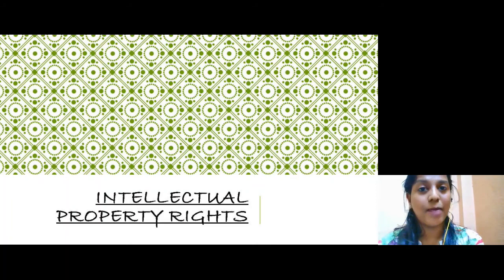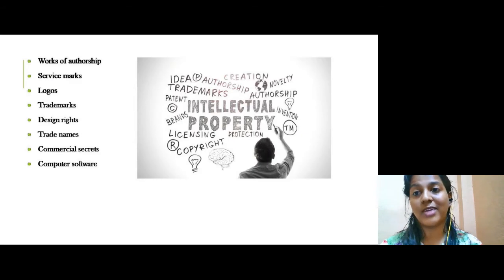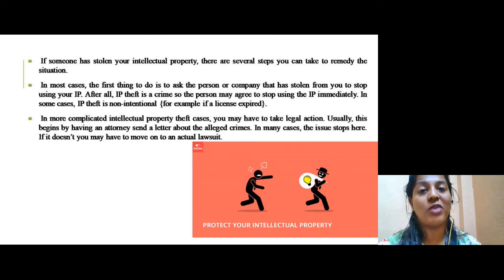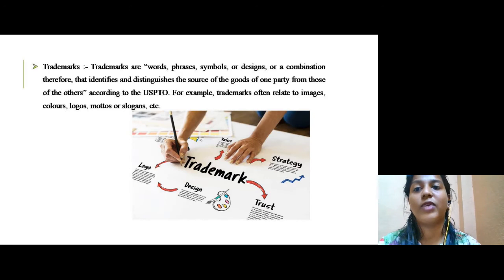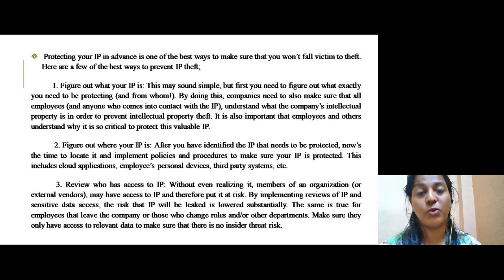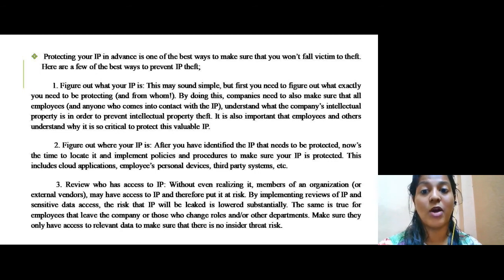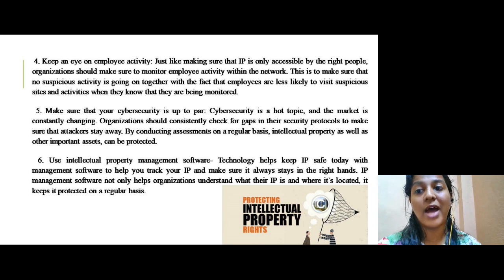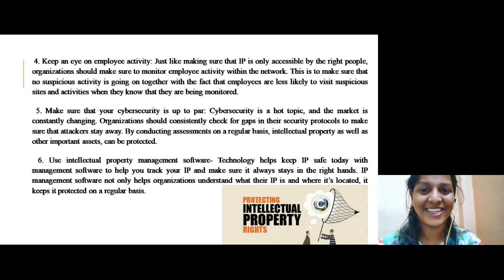Introduction to Intellectual Property Right" Parvathi K. , SVIFS, Indore